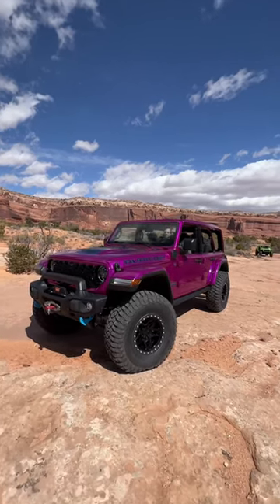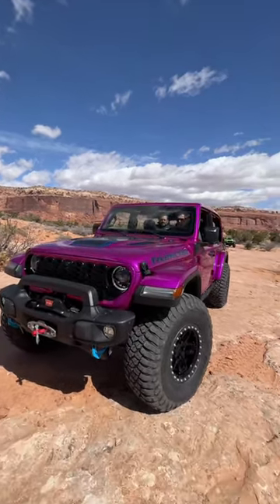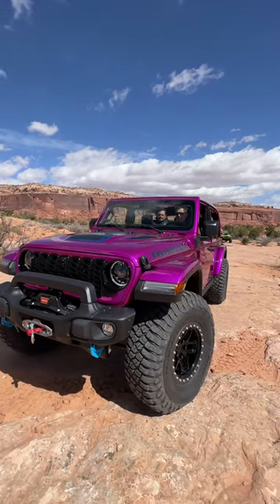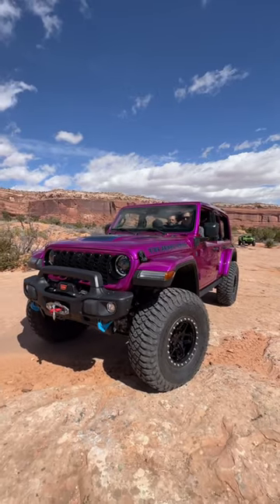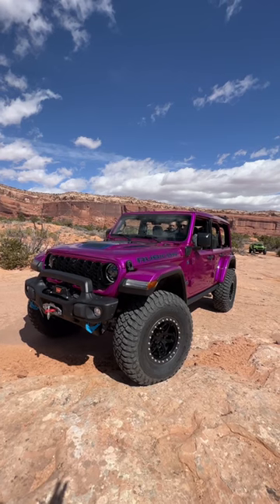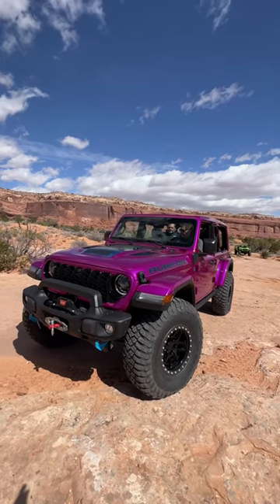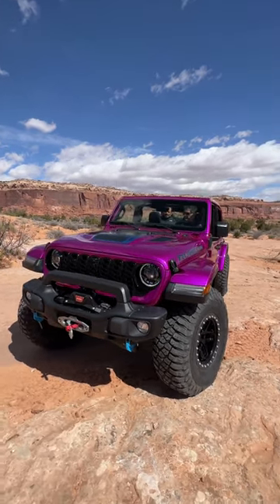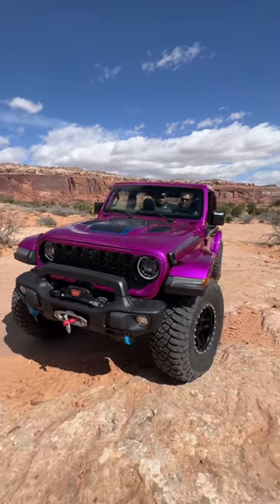The Jeep on Bags!